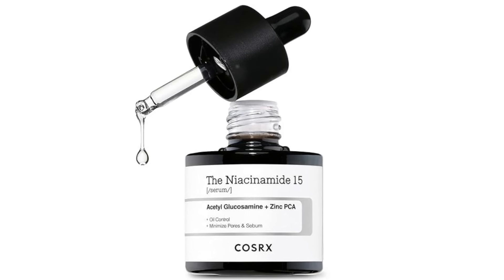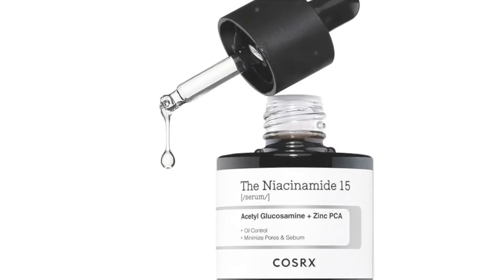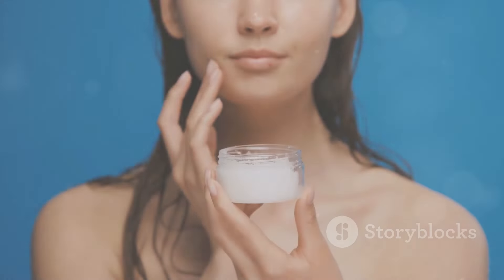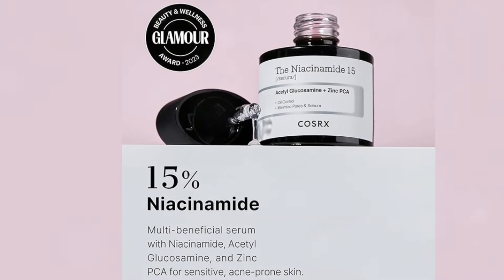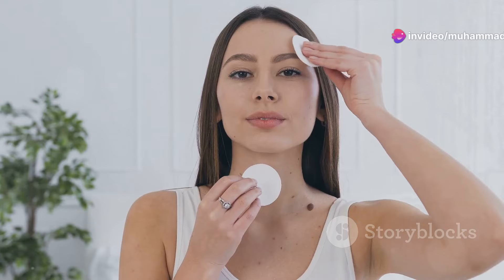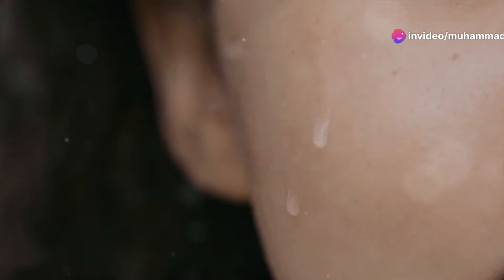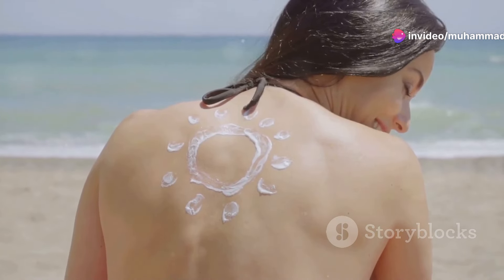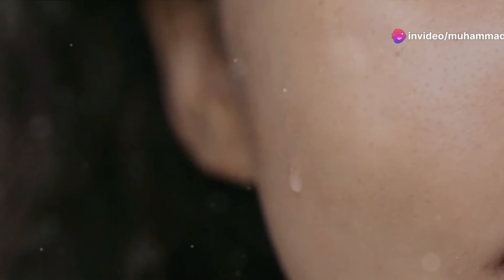🌟 COSRX Niacinamides 15% Serum Review | How to Apply | Real Results from Real User | 🔗Buy Link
About this video:
"🌟 Discover the benefits of COSRX Niacinamide 15% Face Serum! Minimize pores, relieve redness, and correct discoloration. 🌿 Watch now for a step-by-step guide on how to use this amazing serum! 💧✨"
Thanks!
Be Happy!
Stay Bless!